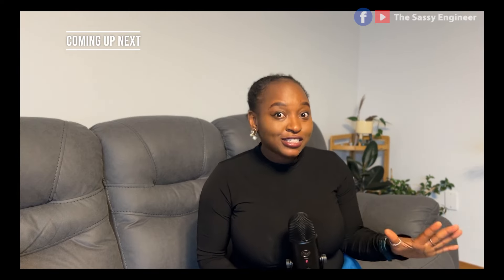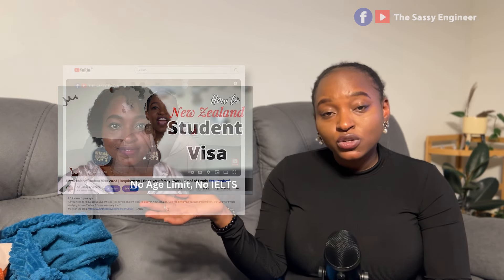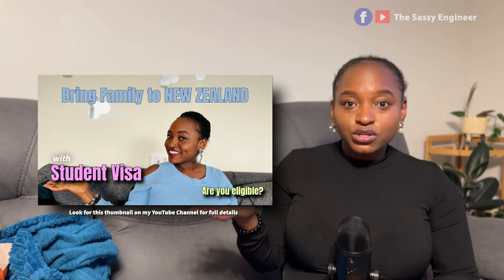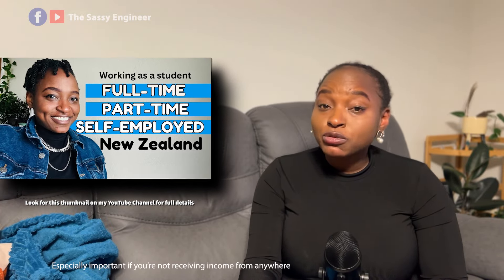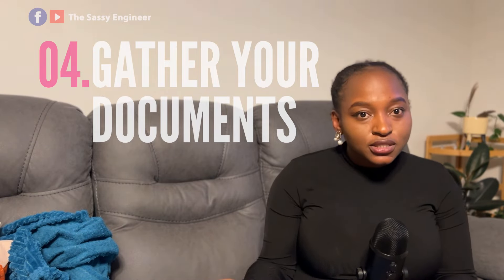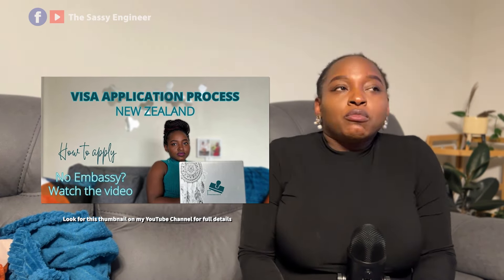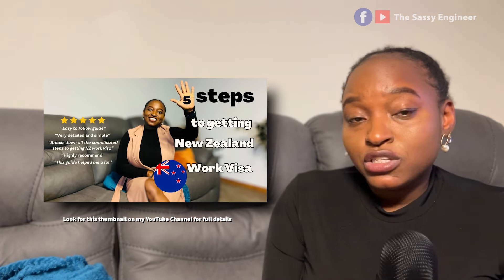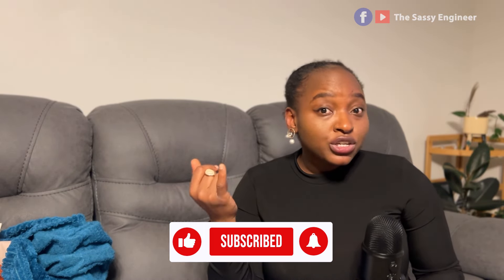Get your New Zealand Student Visa | Move with Family too | NO GATEKEEPING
Step by step guide on how to move to New Zealand on a student visa. This are useful steps whether you have a New Zealand embassy in your country or not.